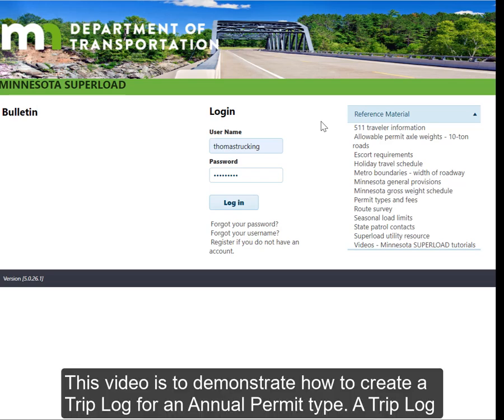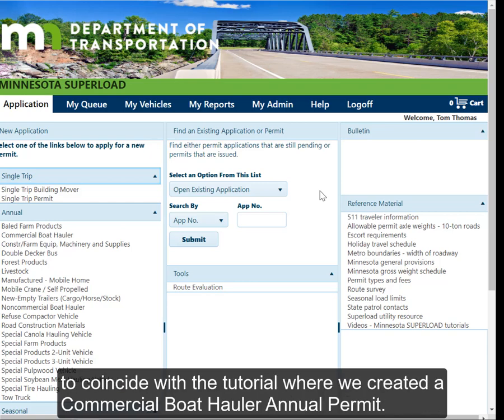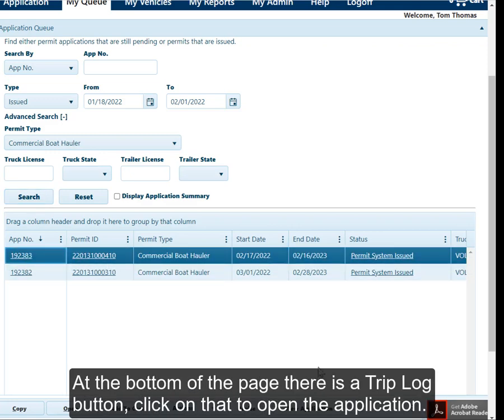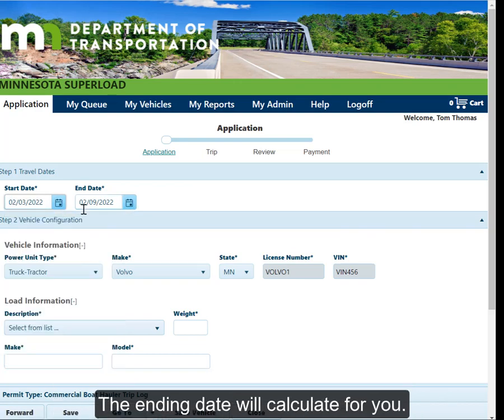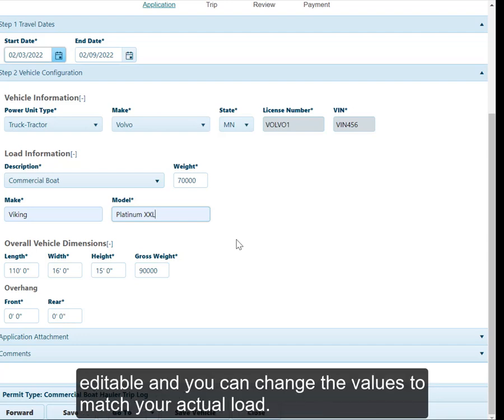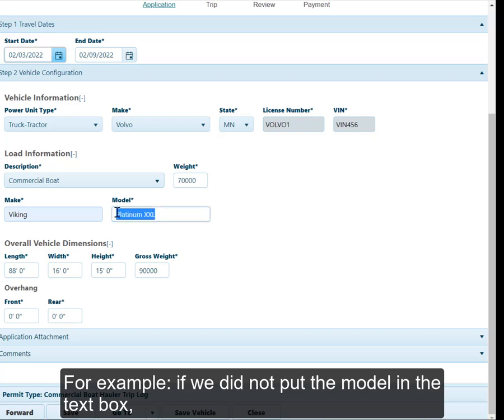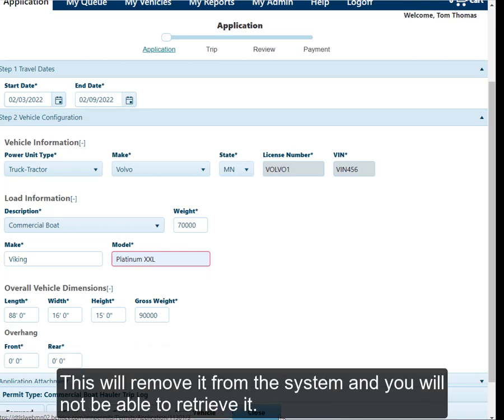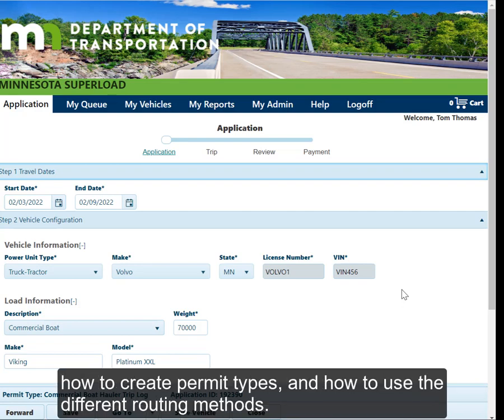MN Trip Log Permit Video CC